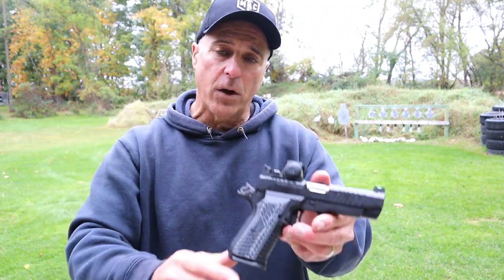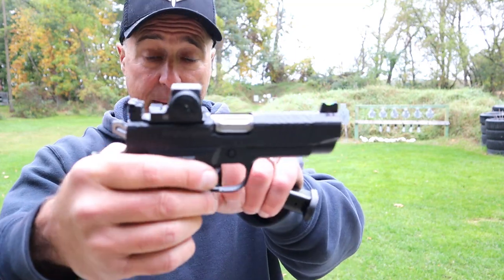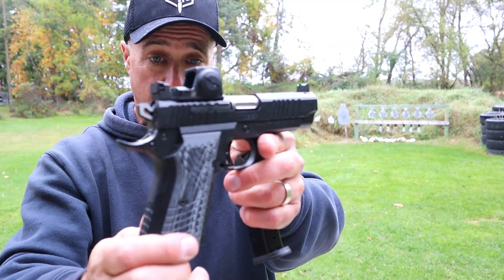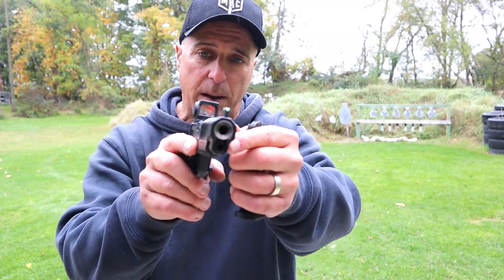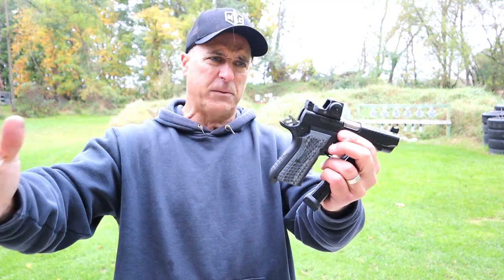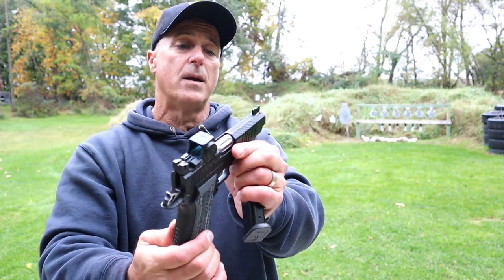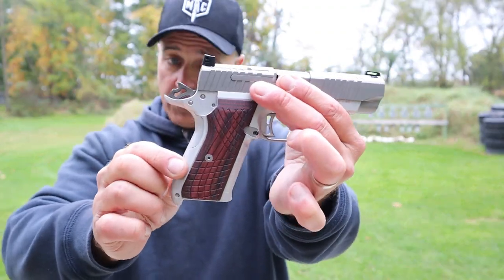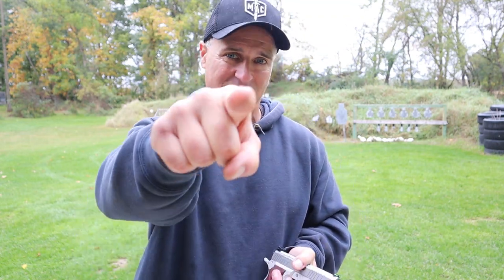NEW Kimber KDS9c "Double Stack 9mm" - TheFirearmGuy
Kimber KDS9c "Double Stack 9mm" Check out the two Kimber KDS9c double stack 9mm 1911's.